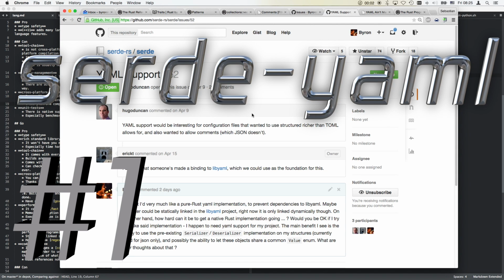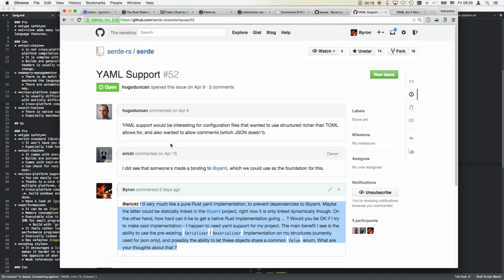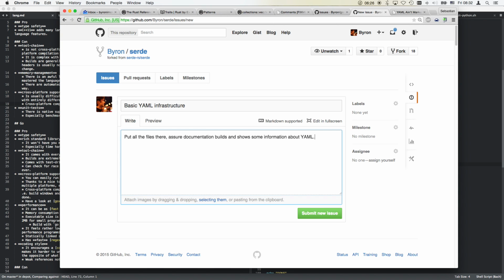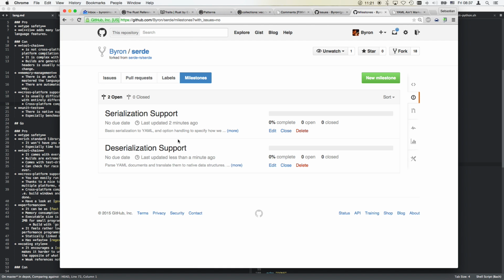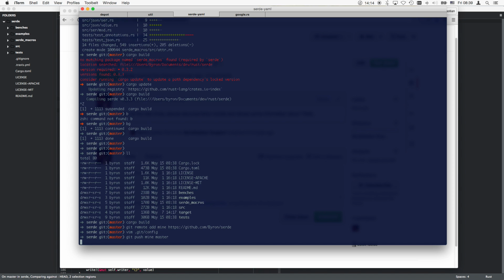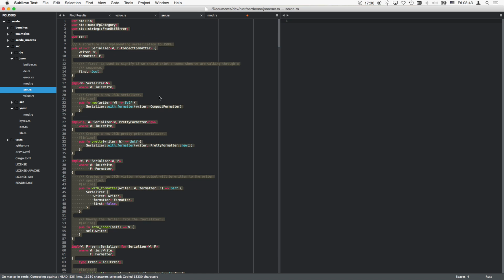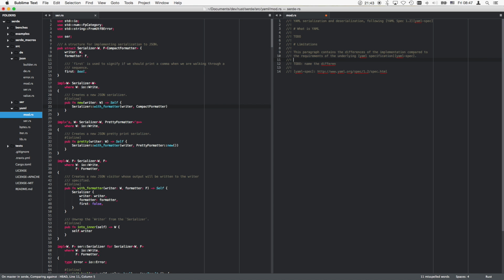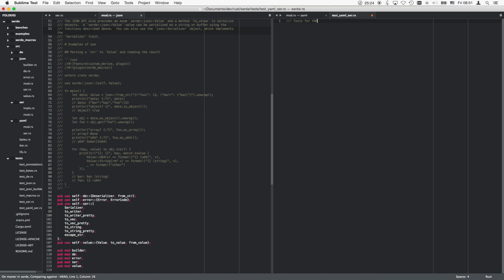serde-yaml #1 [initial project setup]